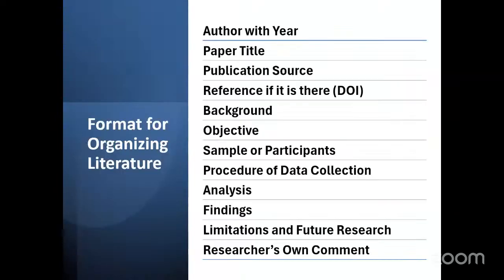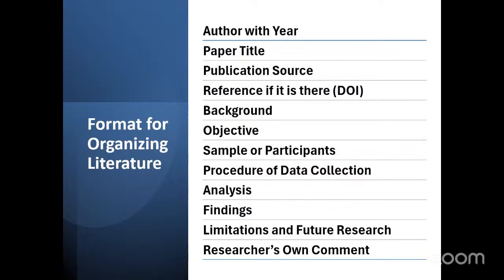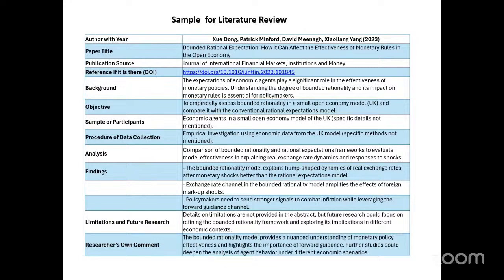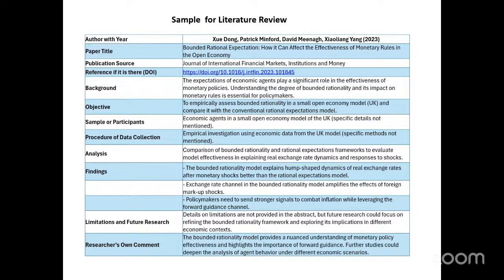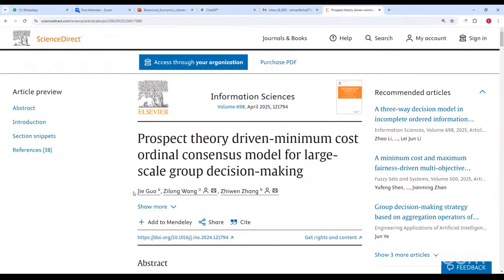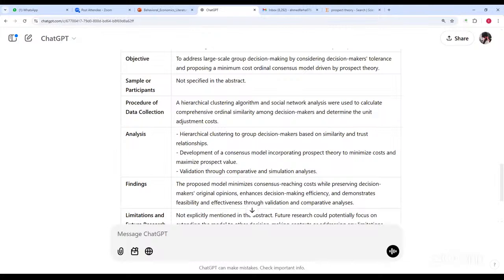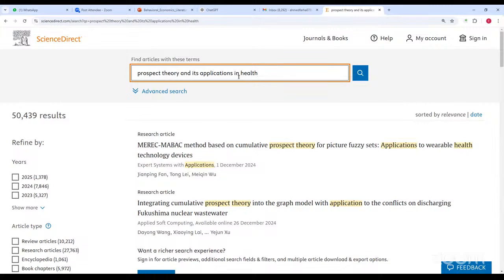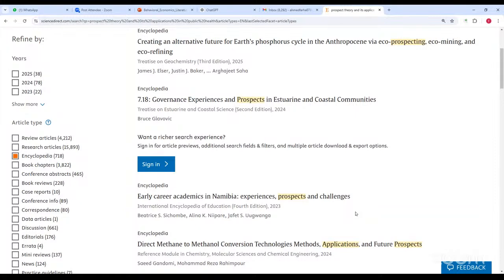RPRIT training: Literature review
Research Review in Behavioural Economics: Systematically reviewing existing research in behavioral economics fields thoroughly.
Steps for Literature Review: Breaking down task in steps is crucial in literature review.
AI in Research: Leveraging AI to Streamline Literature Reviews.
Verify Authenticity: Checking if a research paper is real or made by a computer program..
Best Practices for Literature Review Table: Critical analysis existing research studies' findings, conclusions.

Literature review in behavioural Economics
Conducting a literature review in behavioral economics involves systematically searching, evaluating, and synthesizing existing research on a specific topic. It requires designing a literature review table to organize studies, identifying relevant articles on platforms like ScienceDirect, and using AI tools to assist with the process. A clear research question and specific keywords help focus the search. The review provides a framework for understanding the classification of studies, identifying gaps in research, and guiding future investigations.
Steps for Literature Review
To conduct a literature review, search for keywords such as behavioral economic theories, bounded rationality, loss aversion, etc., and identify relevant articles. Focus on peer-reviewed journal articles, noting publication source, author, year, and DOI. Extract details including background, objective, methodology, findings, and implications. Organize this information in a literature review table, then write a narrative literature review based on your findings.
AI in Research
As the world of research continues to evolve, harnessing the power of artificial intelligence (AI) can revolutionize the literature review process. To incorporate AI into your literature review, begin by sharing your format for organizing the review. Next, paste the abstract of the study you're examining. Then, utilize AI to translate the abstract into the specified table format, ensuring that all relevant information, including author, publication details, background, objective, methodology, findings, limitations, and future research directions, is accurately captured. By leveraging AI tools in this manner, you can streamline the literature review process, increasing efficiency and productivity.
Verify Authenticity
In the era of AI-generated content, verifying the authenticity of research papers has become a pressing concern. To navigate this challenge, it is essential to employ a combination of strategies. Firstly, scrutinize the references cited in the article, ensuring they emanate from reputable journals, books, and sources. Next, conduct a Google search using the article title, author, and keywords to uncover potential duplicates or suspicious activity. A thorough evaluation of the content is also crucial, as inconsistencies, grammatical errors, or unusual writing styles may indicate AI-generated content. Additionally, verify the paper's publication history, including the date, journal, and volume, exercising caution when encountering unclear or missing publication information. If doubts persist, consult with experts in the field or academic integrity specialists for guidance.
Best Practices for Literature Review Tables
This lesson covered literature reviews in behavioral economics. Importance of designing a literature review table is explained, which includes columns for author, publication, background, objective, methodology, findings, limitations, and future research. Relevent articles on ScienceDirect and use AI assist literature reviews. The instructor emphasized the need to critically evaluate sources and identify authentic papers amidst AI-generated content.
Exercises
What is the primary purpose of conducting a literature review in behavioral economics?
How can Artificial Intelligence (AI) be leveraged to assist with the literature review process?
What steps can be taken to verify the authenticity of a research paper and ensure it is not AI-generated?
What are the essential components of a literature review table in behavioral economics?
Why is it crucial to critically evaluate sources and identify authentic papers amidst AI-generated content in literature reviews?

More reads/Collaborator:
1. Behavioural Economics | The Review of Economic Studies | Oxford Academic
2. Journal of Behavioral and Experimental Economics | ScienceDirect.com by Elsevier